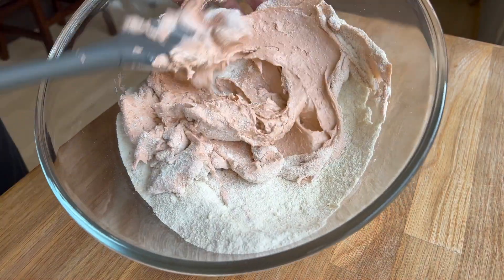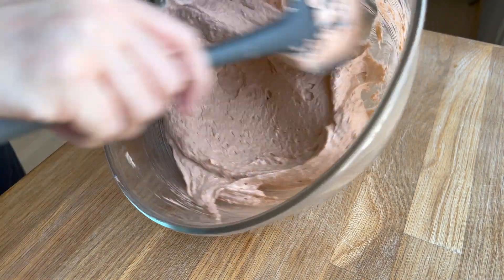Maddie's Baking Book Club Month #4: Fable | Stamped Macarons with Bergamot Lavender Tea Ganache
Welcome to the FOURTH month of Maddie's Baking Book Club!

This month we are reading Fable by Adrienne Young.

Our book discussion does contain spoilers, so if you haven't read the book and don't want to know how it ends STOP WATCHING AFTER THE BAKING PORTION IS DONE!

I would love to know what you thought, and what you agree or disagree with from what Marie and I discussed!

If you are on Instagram, make sure to check out the hashtag maddiesbakingbookclub to see what others created after reading Fable!

If you have no idea what is going on here and/or want to participate in the future, check out my Book Club Introduction Video

Okay, enough chatting! On to the recipes:

Macaron Shell | French Method

Whites 100g
Sugar 90g
About 1/8 tsp of cream of tartar, mixed into the sugar if you want to add it
Almond Powder 130g (I like to use Blue Diamond
True Brown and Pumpkin powdered gel food colorants, Chocolate Brown gel food colorant
Bronze luster dust (I used this one

-- Sift the powdered sugar and almond powder together. You can mix them in a food processor first to get an extra fine mixture, though it is not absolutely necessary.

—Slowly add the sugar (and cream of tartar, if using) to the egg whites and whip to stiff peaks. If you are adding in a colorant, gel or powder, I recommend adding it in after you have added the sugar and before you have reached a stiff peak—about at 70% of the way done. However you can absolutely add it in at the beginning, while you add the dry ingredients, or as you macaronage.

—Fold the dry ingredients into the meringue in several additions. Continue folding and scraping the batter against the sides of the bowl to finish the macaronage process. The standard macaron recipe calls for a “ribbon” stage, where it will look like the batter flows like a ribbon off your spatula when you lift it from the bowl.

—Transfer the batter to a piping bag fitted with a circle piping tip (803-806 are the usual sizes most bakers prefer for this). Pipe onto a prepared baking tray--I prefer to pipe my macarons onto a silpat. Tap the trays to release any air bubbles and smooth the tops of the shells.

—After piping the macarons, rest for 15-40 minutes depending on your location/humidity and bake (my convection oven likes one  tray —placed in the middle of the oven— at 300F for 16 minutes--18 minutes). Cool and match before filling.

Bergamot Lavender Tea Ganache:

Cream #1 125g
Black Tea 10g
Sugar 20g
Brown Sugar 30g
Vanilla Paste 2g, optinoal (I usually use Nielson Massy
Lavender extract 1/8 tsp
Cream #2 60g
Cornstarch 16g
White Chocolate 40g (I usually use Callebaut
Dulcey Chocolate 60g
Butter 80g (unsalted, room temperature)
Bergamot juice or puree 15g

Heat the first cream, and infuse with the black tea for 5-10 minutes. Strain and re-weigh the cream to make sure you have 125g.

Add the infused cream, sugars, lavender, and vanilla if using to a scald before tempering in the second cream and cornstarch.

Cook like a pastry cream then pour over the white and dulcey chocolates, and blend to completely emulsify. Note: it is easier to blend everything together if you slightly melt the chocolates first before you pour the thickened cream over them!

Cool until the ganache is just warmer than room temperature (usually about 15-20 minutes for this quantity), and emulsify in the butter. If you add in the butter while the ganache is hot or even too warm, it will likely split! At the very end, emulsify in the bergamot juice.

Spread on a plastic lined pan and top with more plastic wrap before allowing it to cool to room temperature before using.

Ganache Notes:

If you immediately put the ganache in the fridge, it could spilt! Please let it cool at room temperature before you refrigerate it!

If you are experiencing issues with this style of ganache, try the following: 1) Pull your pastry cream mixture off the heat as soon as it thickens. 2) Slightly melt your white chocolate before you pour the cream mixture onto it. 3) Make sure you are using room temperature butter and using an immersion blender to emulsify it in when the ganache is at just above room temperature!

Maddie

Filmed on my iPhone 13 and Sony a7iii